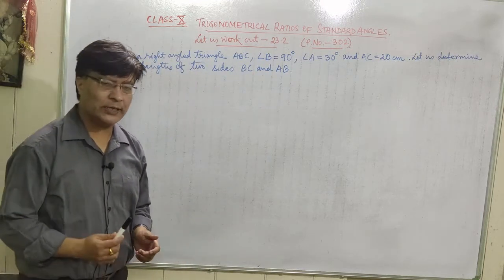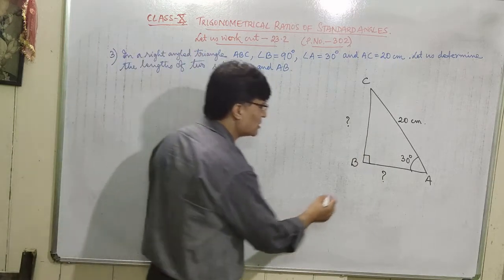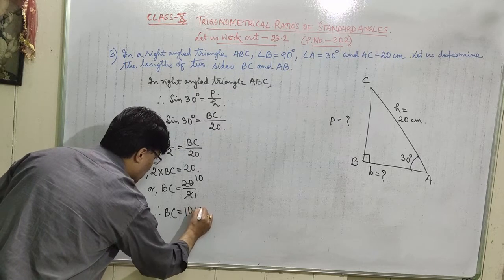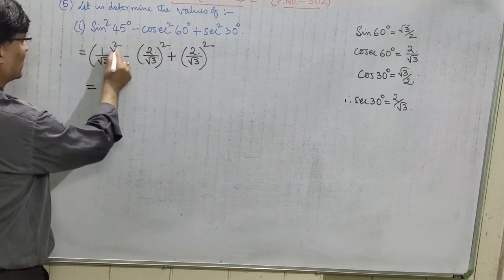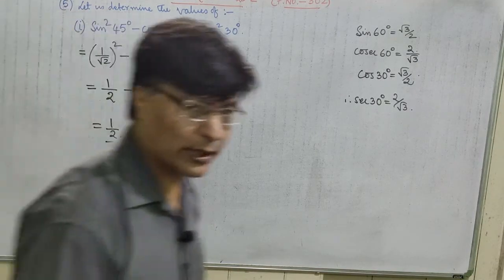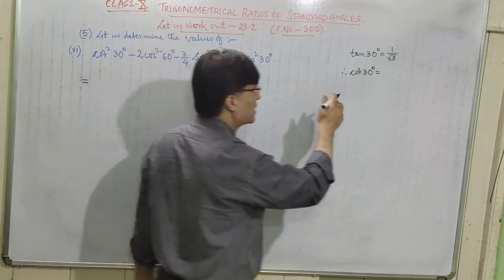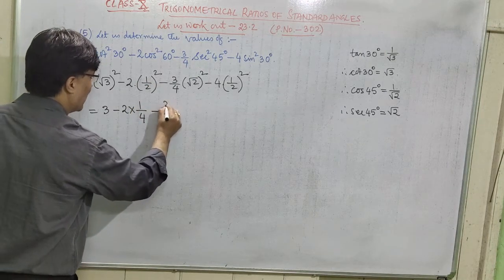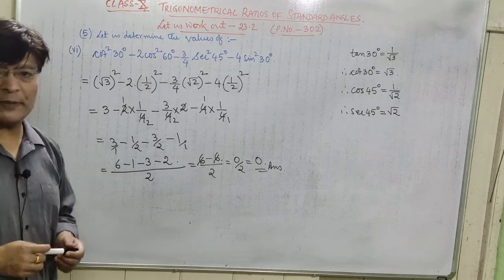Class X Maths, Part-2, Topic-“TRIGONOMETRICAL RATIOS OF STANDARD ANGLES”, by Sailendra Pradhan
Problems done on “TRIGONOMETRICAL RATIOS OF STANDARD ANGLES” from the book “Ganit Prakash for Class X”, West Bengal Board of Secondary Education.